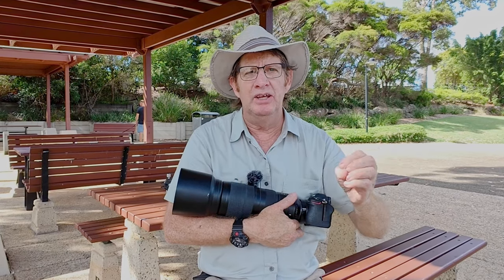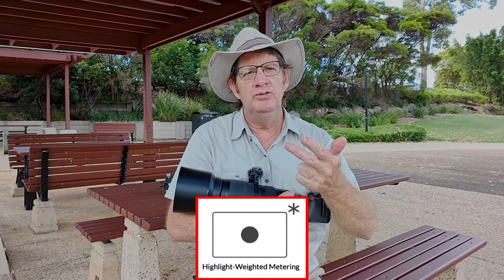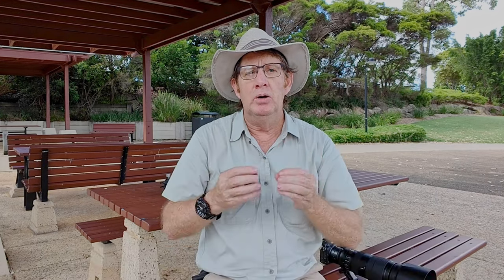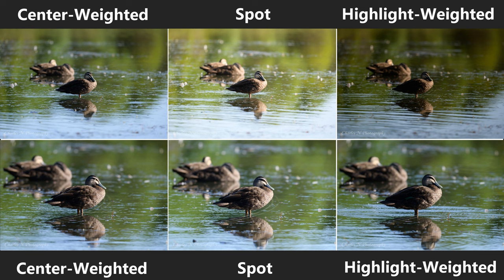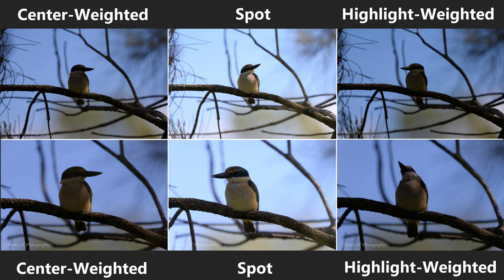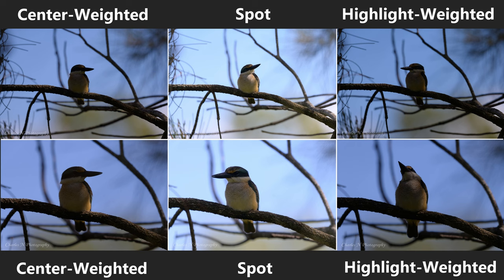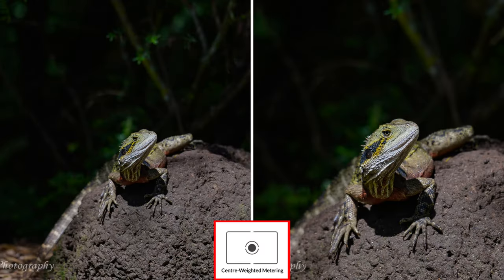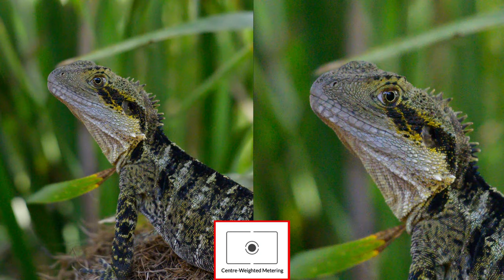Nikon Z6II Crop Mode and Metering Modes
Should you use the Nikon Z6II in-camera DX Mode to crop your photo or wait until you get home? The advantage of the DX Mode is more accurate focus and metering has the camera is utilizing the entire sensor for those functions, compared to cropping your photo at home.

Using the Nikon Z6II's in-camera DX Mode ensures immediate feedback and accurate focus/metering, streamlining workflow. However, post-processing cropping offers greater control and potentially better image quality due to access to advanced editing tools. Choose between convenience and accuracy of in-camera cropping or control and quality of post-processing based on your specific needs and preferences.

Video Time-line
00:00 Nikon Z6II Crop Mode and Metering Modes
00:10 Benefits of using the DX Mode
03:45 Sample Images
10:40 Summary of why I prefer using DX Mode

Gear used during this video:
Nikon Z6II
Nikon 200-500mm f/5.6E VR FX
Monopod
LEOFOTO VH-10S Tripod Head
DJI Mic Wireless Microphone